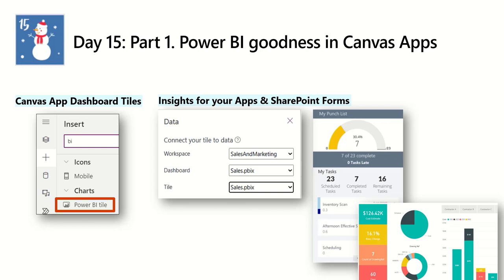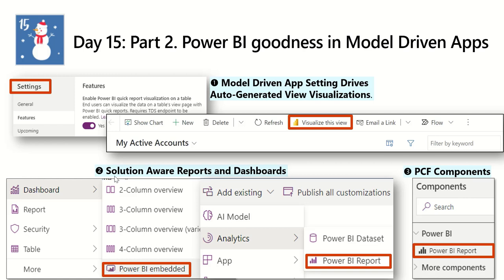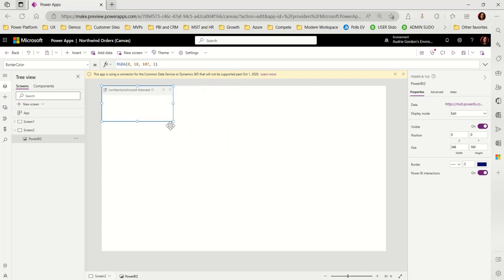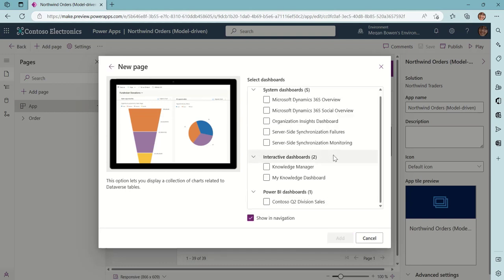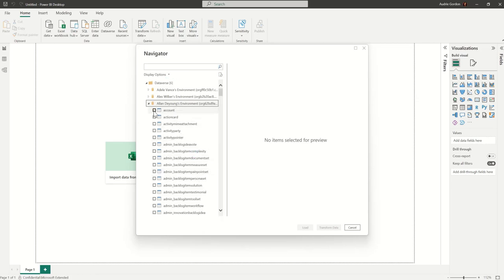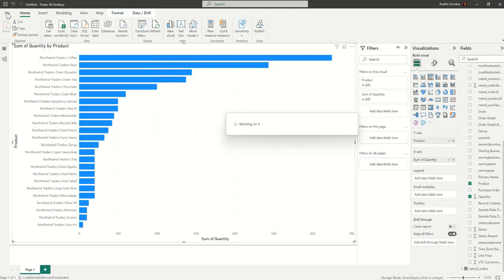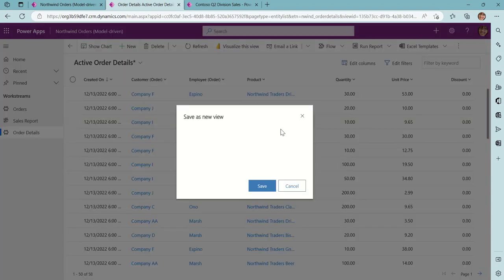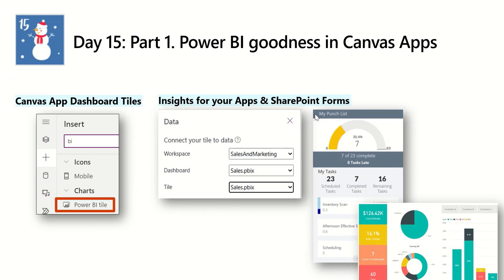Dataverse Advent Calendar Day 15: Easy as Pie Power BI Integrations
Let's take some time to investigate the many opportunities available for integrating useful insights and data visualizations into our apps with Power BI goodness! This is a great one to test out using the Northwind Traders Solution.

Audrie